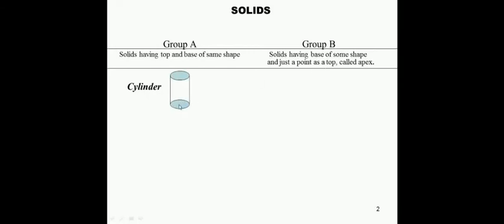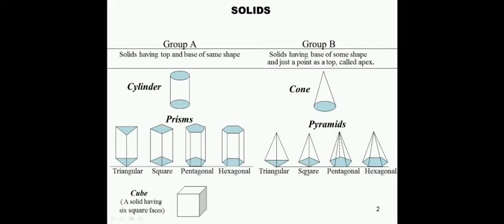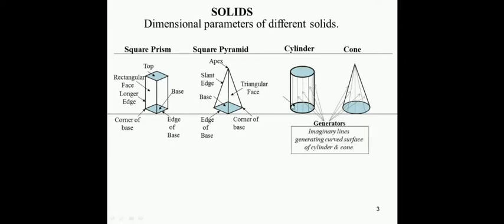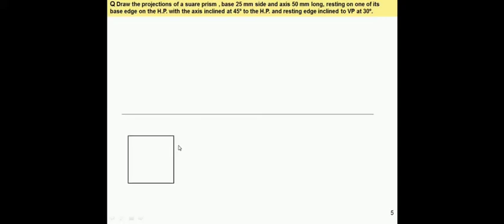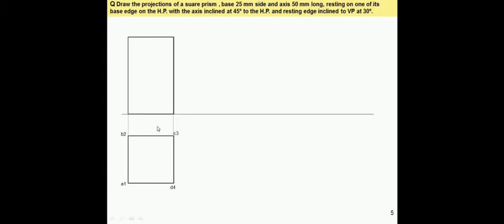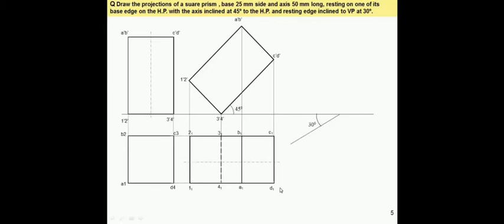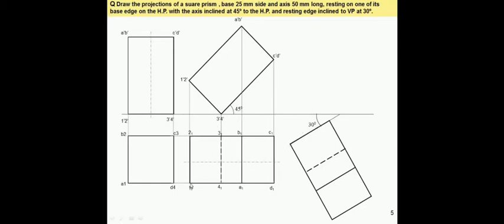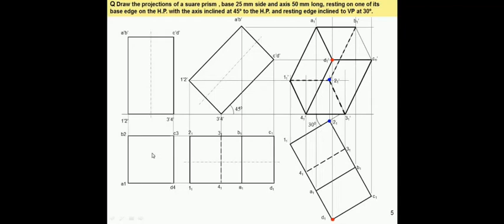projections of solids 4